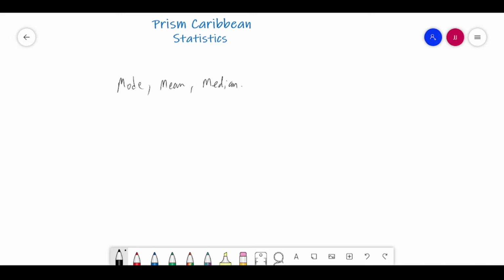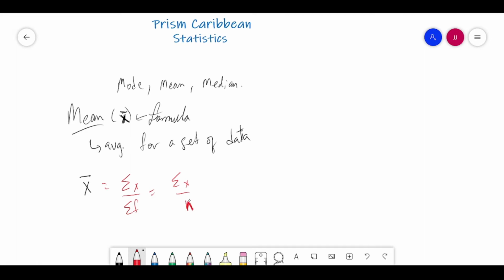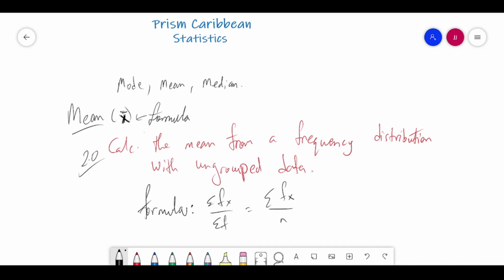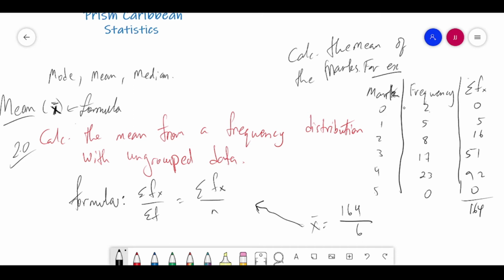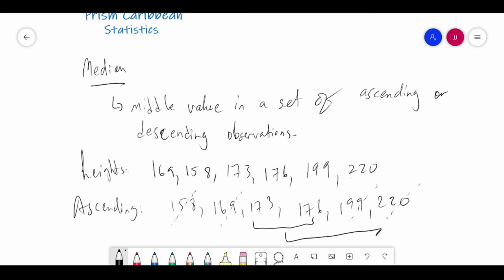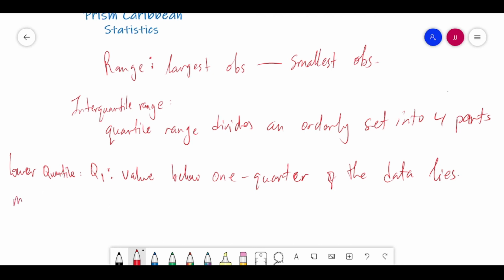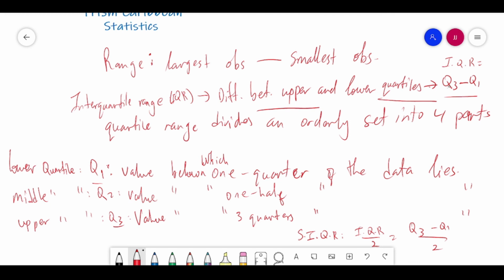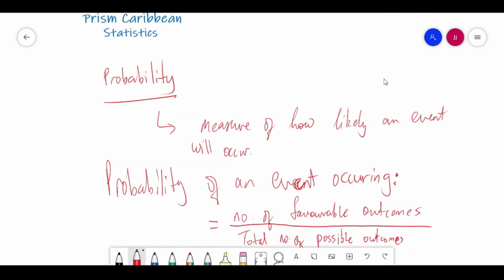Statistics: Part 3 | CSEC Mathematics | Prism Caribbean